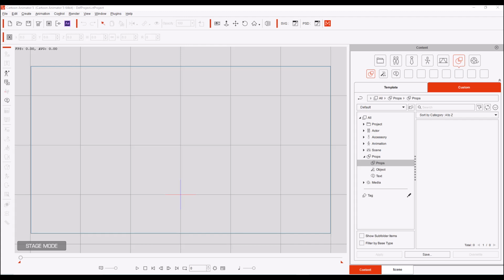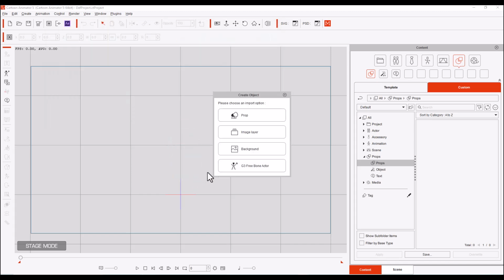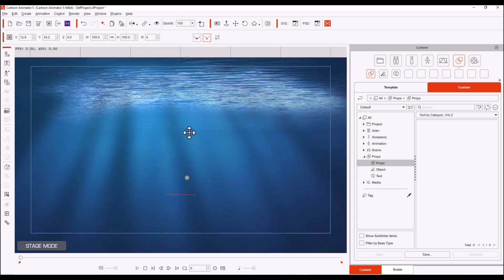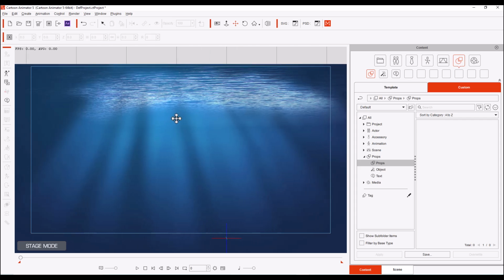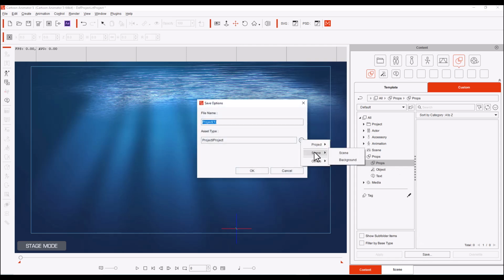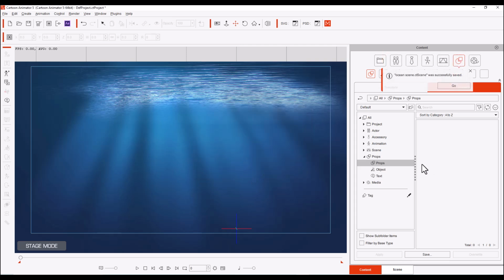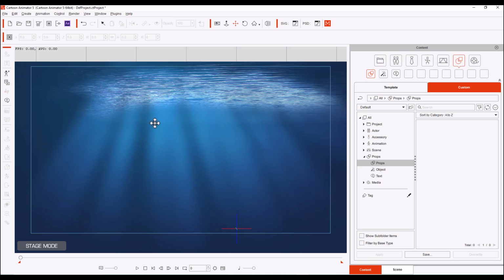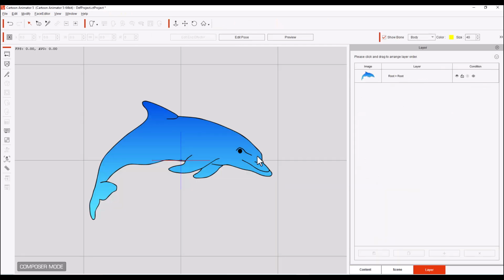Lesson 04 How to Import Your Vector Graphics from Illustrator into Cartoon Animator 5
In our 4th lesson, we are going to learn some tricks and also bring the Vector Graphics we created in Adobe Illustrator, into Cartoon Animator 5.